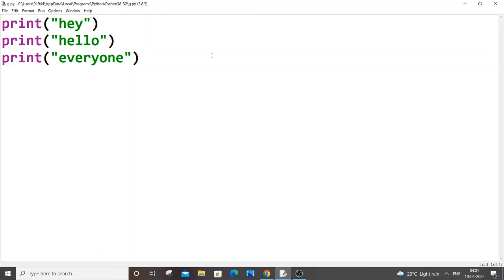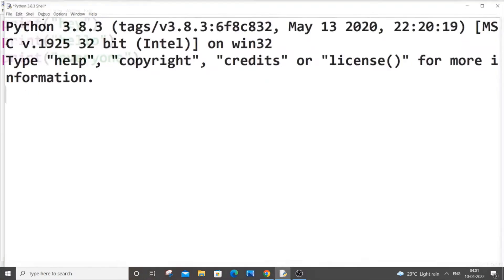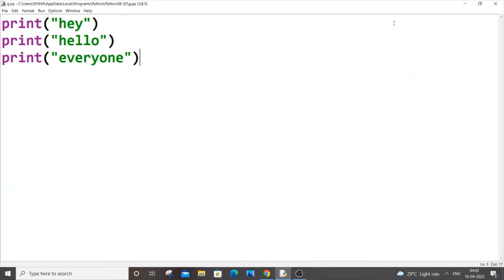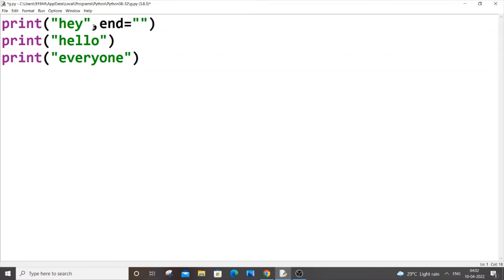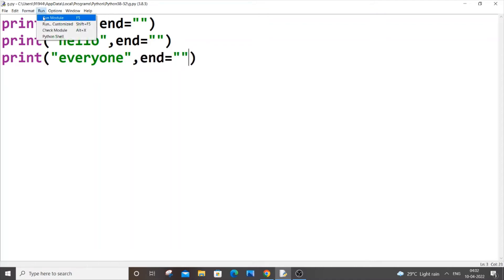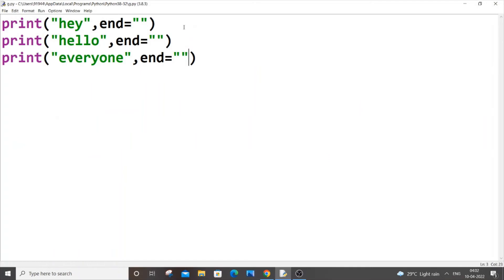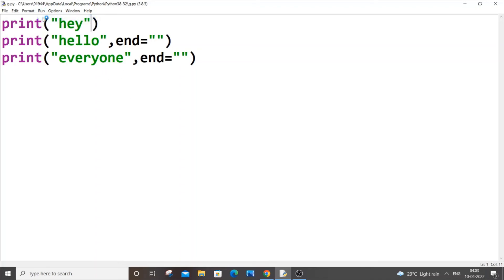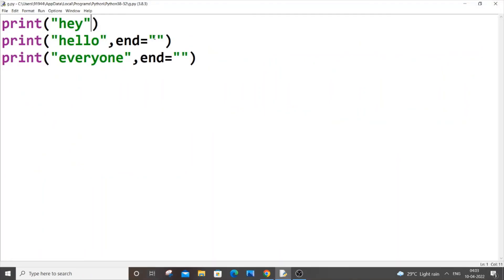How to print without newline in python | Avoid printing in new line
How to print without going to newline in python is shown